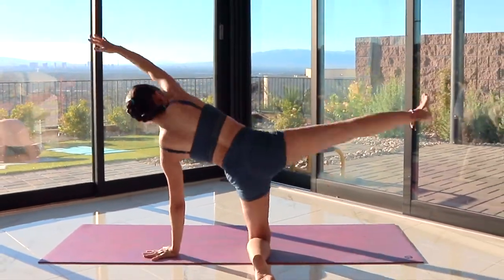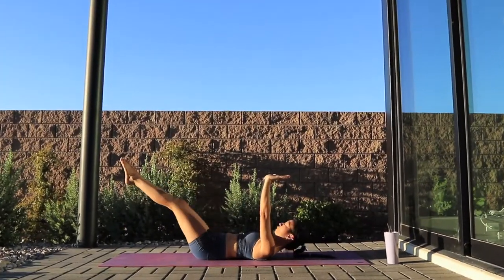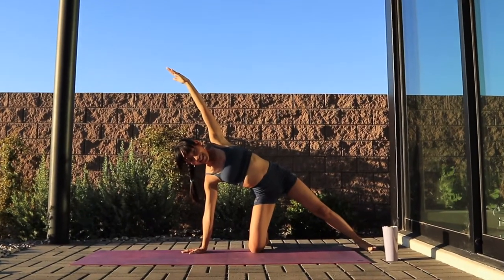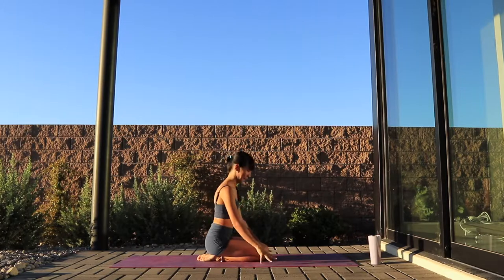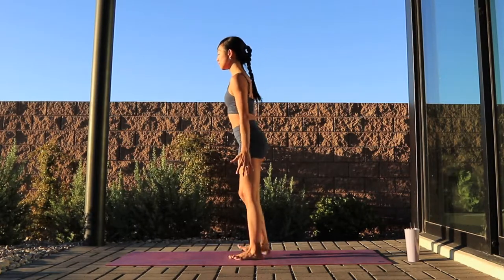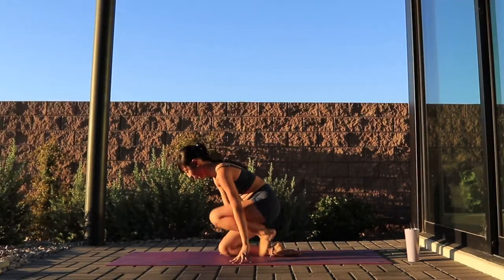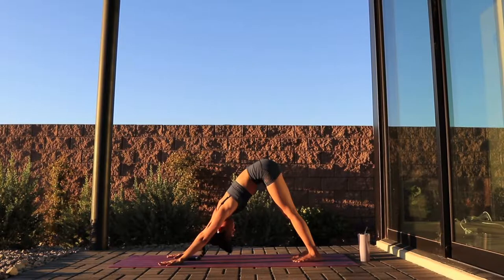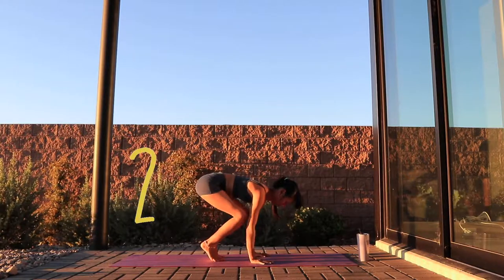Build Strength with Drills | Arm Balance, Core, Full Body | Box Breathing (Follow Along)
I can finally share with you the secret of how I built strength with arm balances! 😃 On a cold, stormy, winter day (not really! 🤪), I started building my foundation with lolasana and crow pose. These two movements, believe it or not, made me super strong, like super woman strong, within just a couple of weeks. I wasn't bouncing quarters off my abs or anything, but my little baby core felt supercharged, and in turn provided noticeable improvement in the curvature of my spine.

This is part of the series called "The Magic Of Tinkering With Your Scoliosis Frame" to help straighten your spine! To see my before and after photos as well as my scoliosis story, you can check out my blog post here: ✍🏼

⏰ TIMESTAMPS:

💜 1:05 - WEEK ONE
💜 5:20 - WEEK TWO
💜 12:33 - WEEK THREE
💜 19:41 - WEEK FOUR

See links below for corresponding Day 1 to Day 5 classes and join me! 🤗

FOLLOW ALONG! 👇🏽

📧 EMAIL / Get in touch!

Please consult your doctor before starting this routine or any exercise program online. Results may vary from person to person based on how the abnormal spine curvature is formed, the severity of one's condition, and other factors to consider. There is no guarantee of specific results. By using any of Healthy Haven Life / Georgina Sasha LLC videos, you understand and agree that you are performing these movements at your own risk. Neither Georgina Sasha Krauss nor any persons associated with her have any liability to you for any harm, injury, or loss you may suffer in regards to any content they post online.